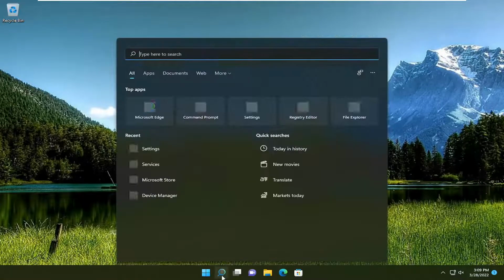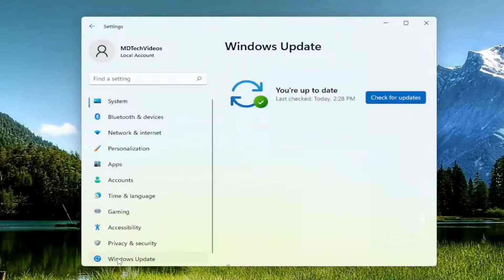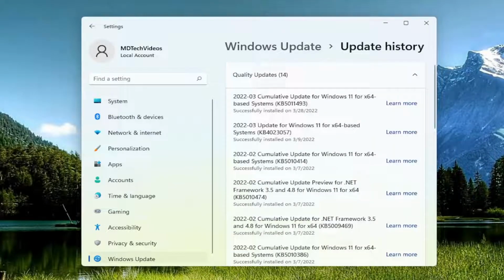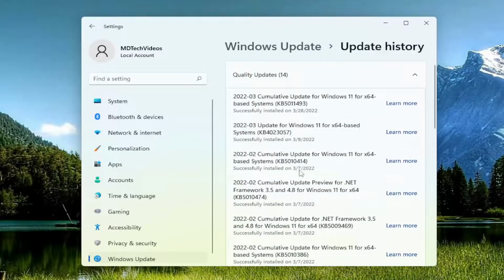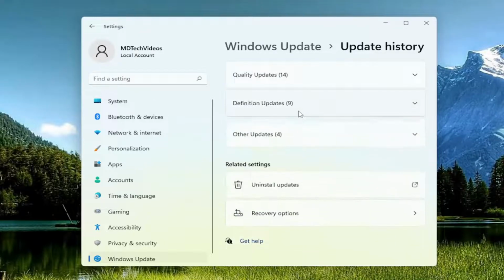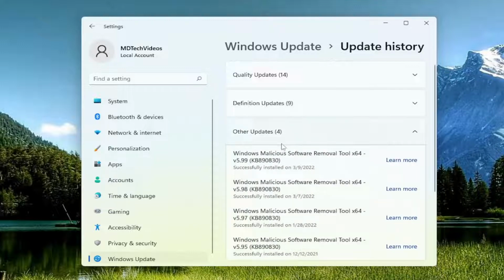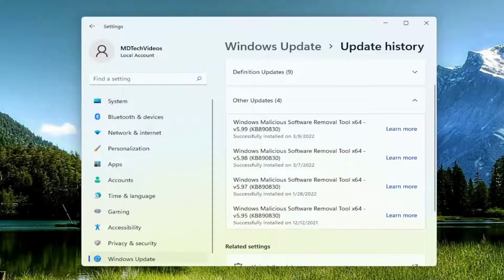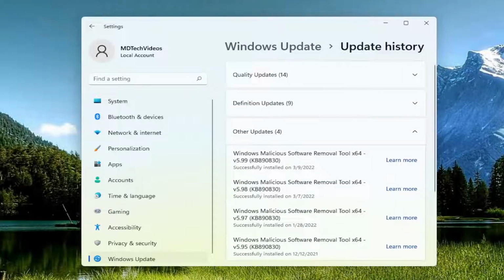How to View Update History in Windows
On Windows 10, you can use “update history” to see a list of updates installed on the device in those cases when you want to check if a new update was installed successfully or failed to apply. The Windows 10 update history can also come in handy when you know more about a recently installed quality update. Or one of them is causing issues, and you need to uninstall it.

Windows 11/10 is getting updated every now and done, and keeping a track of all the Windows Updates can be difficult. If you are looking for ways to look up the Windows Updates for your Windows 11/10 or Windows Server operating system, then here are ways you can do it.